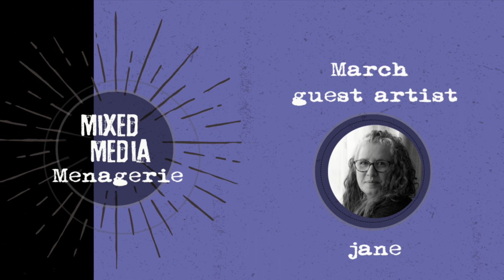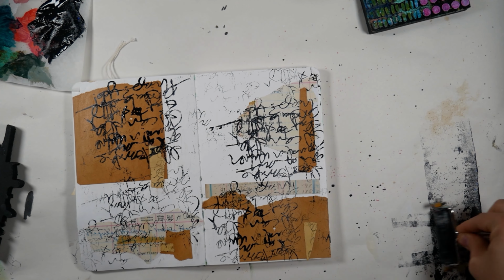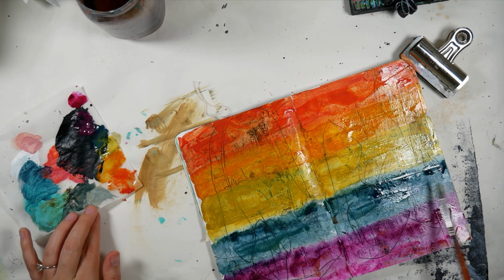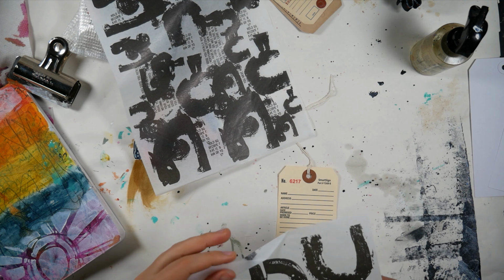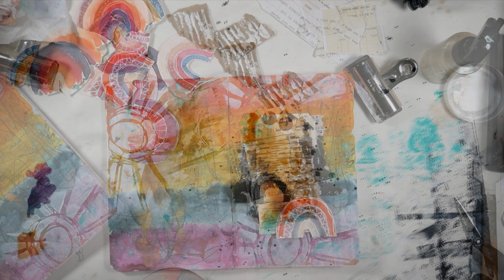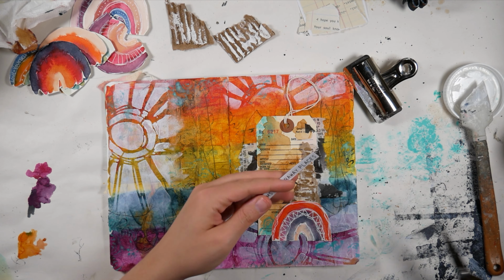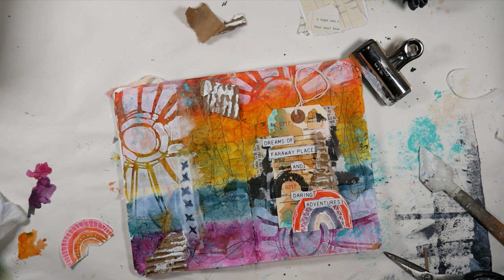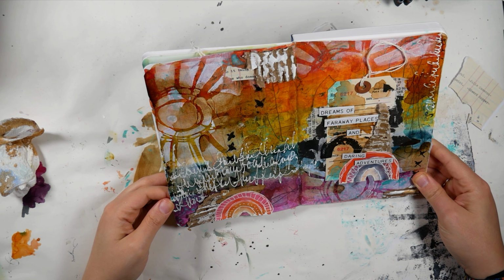March Mixed Media Menagerie - A Rainbow EXPLOSION!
This month is all about rainbows (could you tell?). The items to use this month are stamping and a brayer.

I had some watercolor rainbows from waaaayyyy back when I made them for Fodder School, so I decided that this would be the perfect project to bust them out! The background was made w/ Dina Wakley Media paints. I mean, you can’t get more rainbow than that, right??

I hope you enjoy the process and that you will play along with us!!

Would you like to be a guest artist? Let us know! Fill out this form so we have your information and we will get in contact with you!

Supplies:
Stillman & Birn Beta Series 8x5 Journal
Liquitex gesso
DecoArt Media White Fluid Acrylic
Dina Wakley Media Acrylic - Sedona, Cheddar, Olive, Marine, Eggplant, Fuchsia, Turquoise
Collage papers
Dina Wakley Media Collage Tissue
Liquitex Heavy Matte Gel Medium
Instant Coffee
StencilGirl Stencil - Abstract Natural Sun
DecoArt Media Fluid Acrylic - Titanium White
Tim Holtz Chip Quotes
Tim Holtz Tag